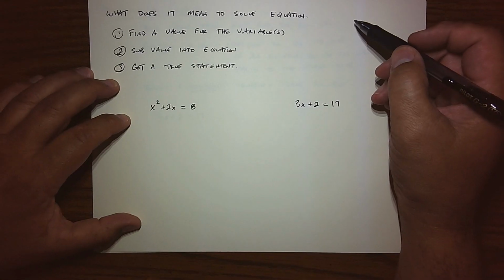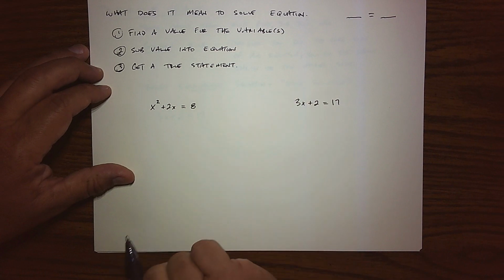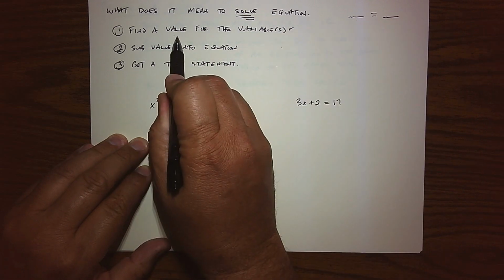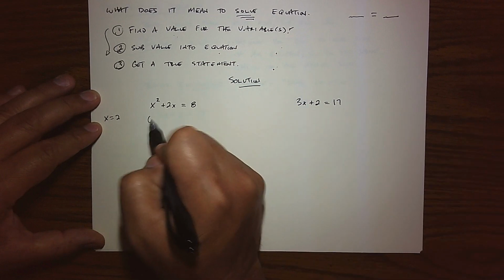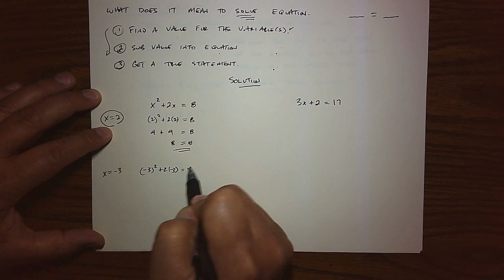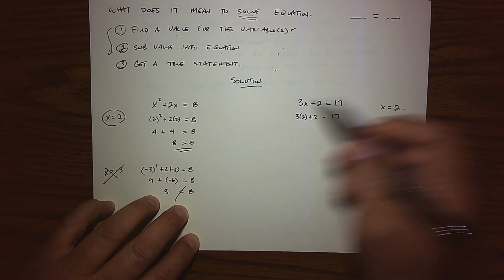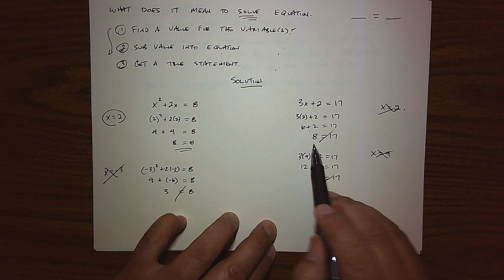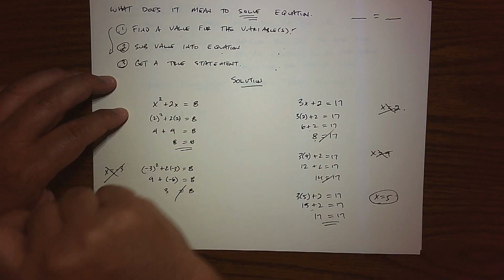Section 2 1 Meaning of Solving Equations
Created for my MAT092 Beginning Algebra Classes at Glendale Community College